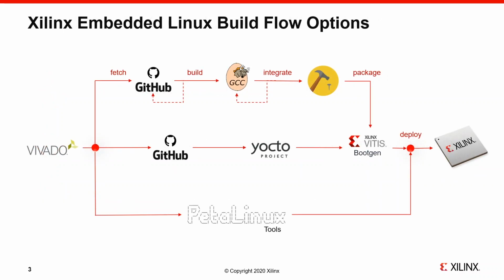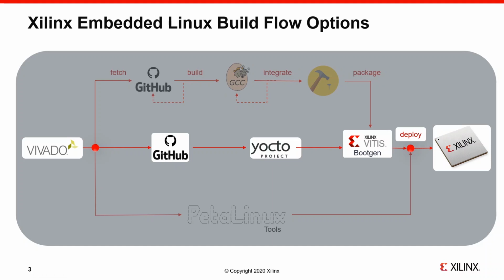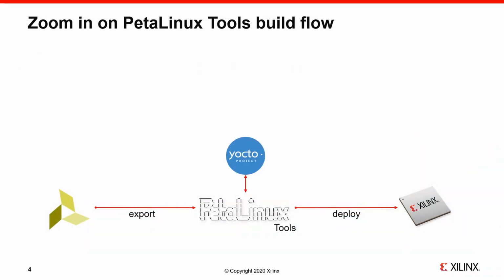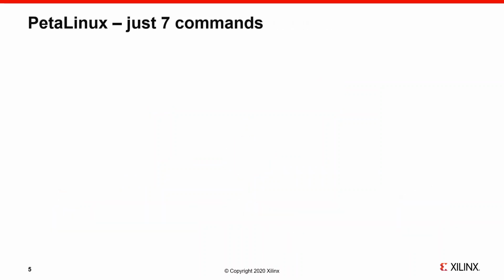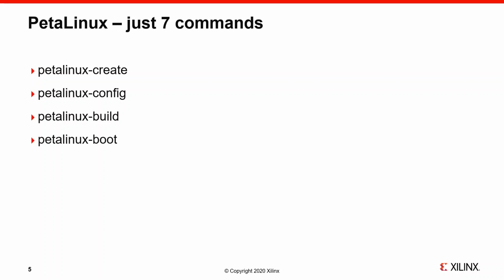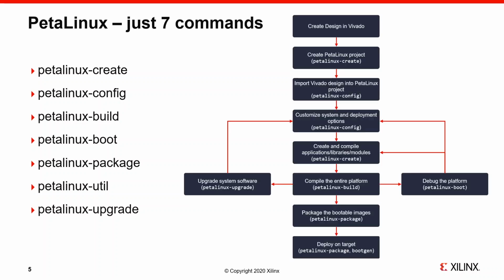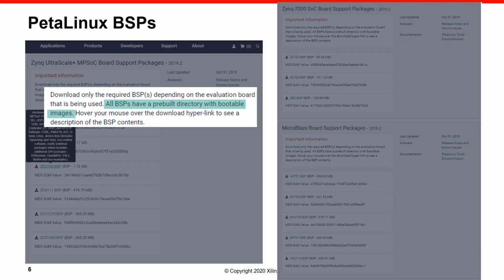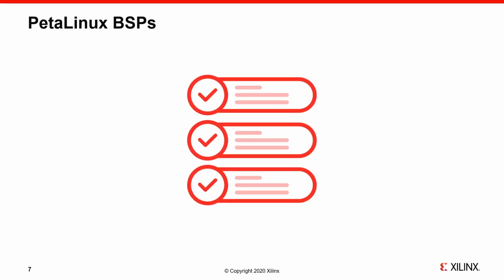Xilinx Embedded Linux Build flows: PetaLinux Tools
Get a brief overview of the PetaLinux Tools development and build environment.  Learn how it enables customers to (1) build Linux Distributions that target Xilinx devices, and (2) quickly evaluate Xilinx Embedded Platforms.